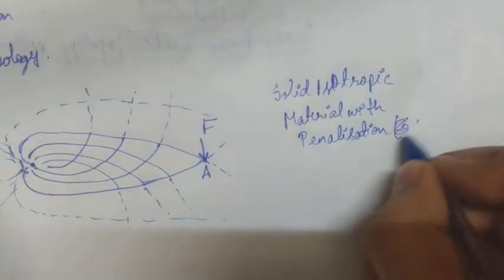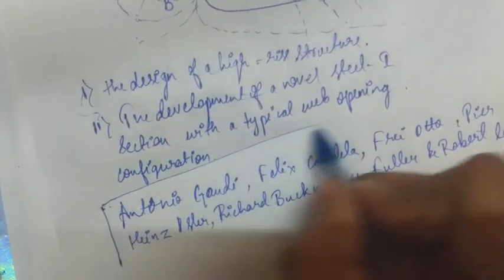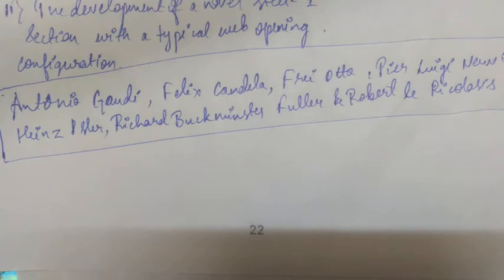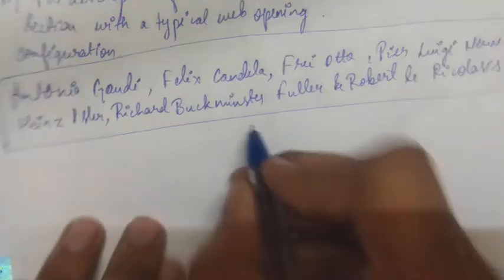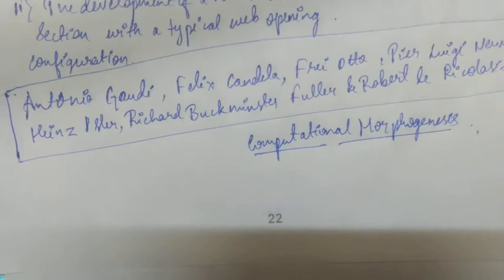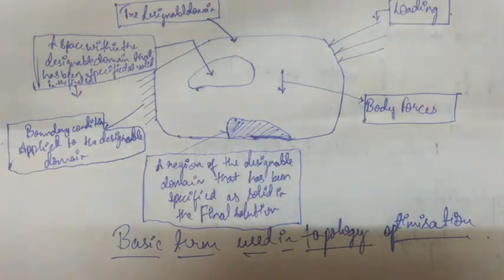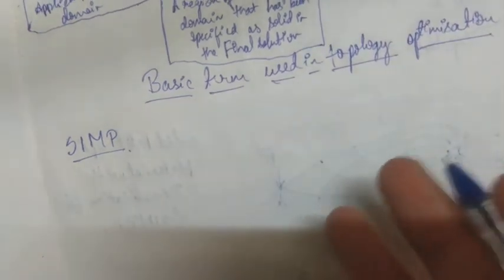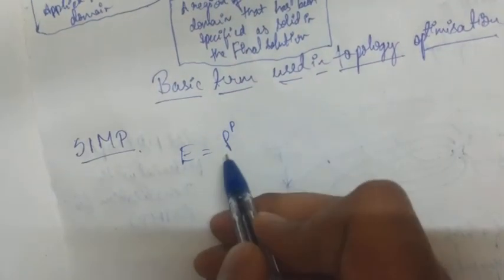Topology application structural engineering part -1